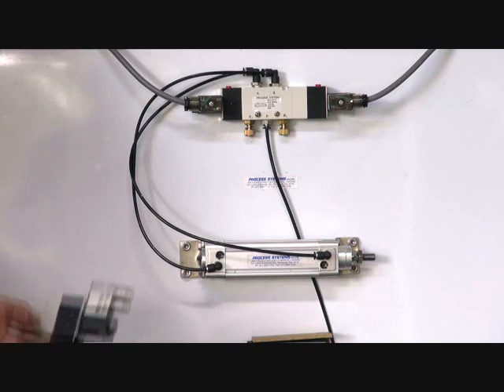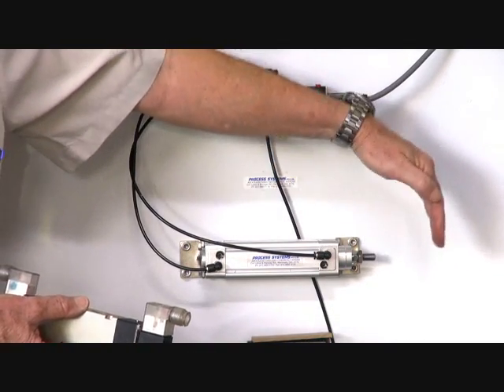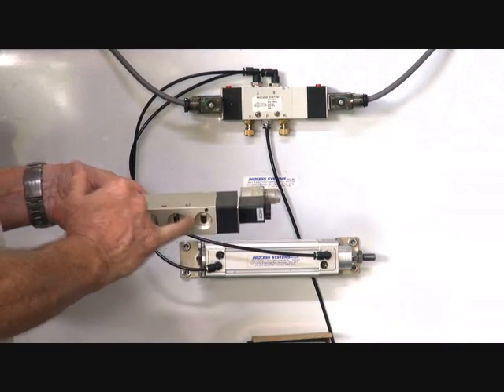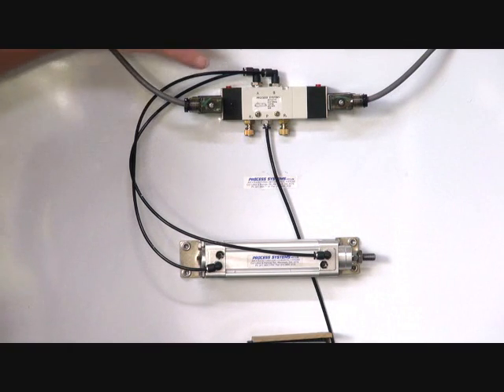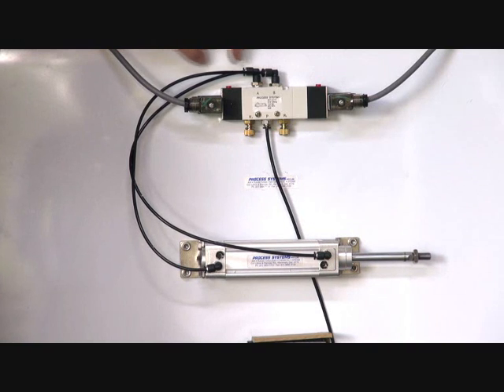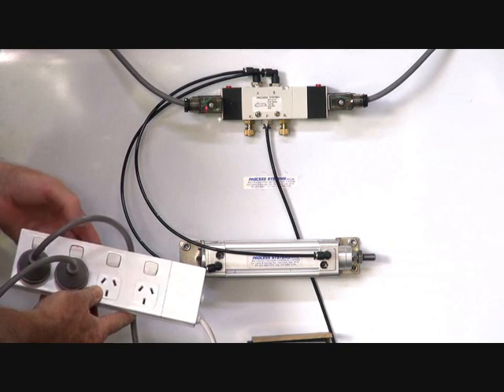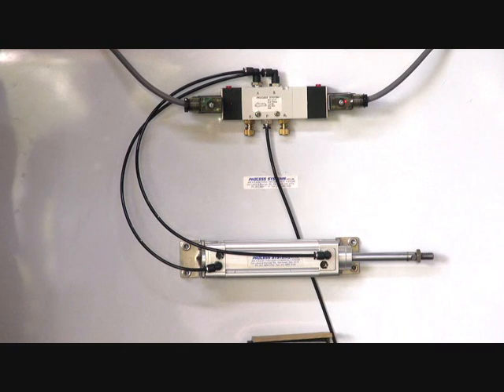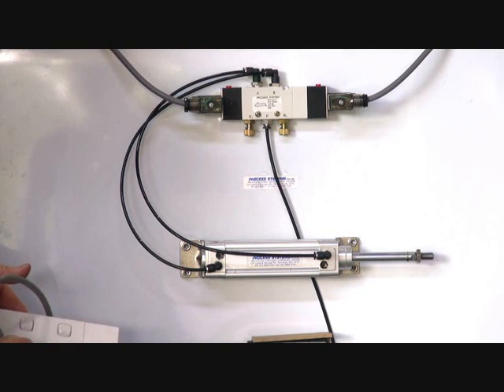Series A611 - 5 way 3 position solenoid valve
Showing a 5 way 3 postion solenoid valve (closed centres) and how it works. Great for controlling cylinders and pneumatic actuators.The three position function allows the user to 'inch' or creep the actuator or cylinder. IP65 weatherproof coil an LED DIN plug.